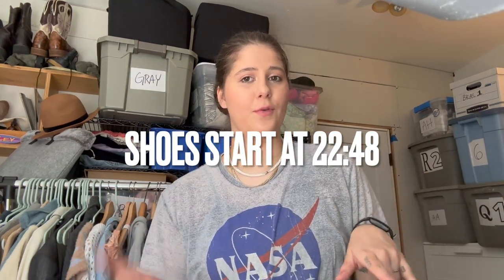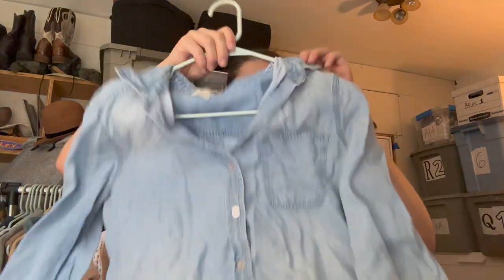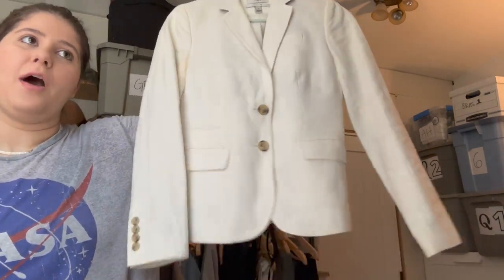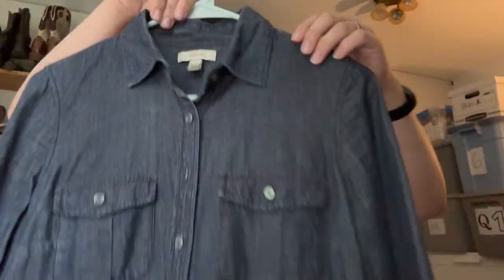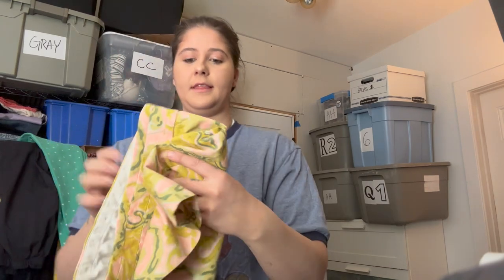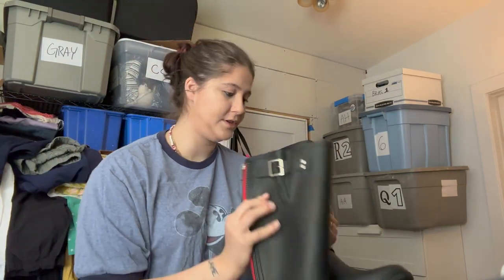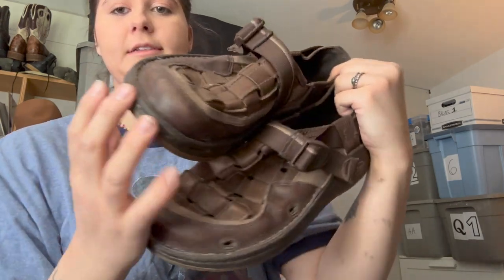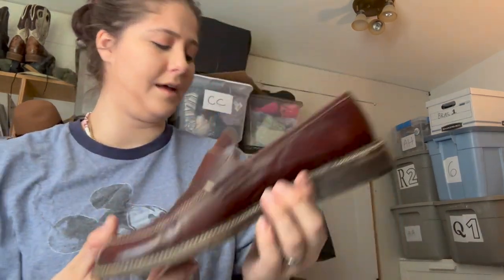GOODWILL OUTLET/BINS Haul to RESELL online for PROFIT!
I post everything related to reselling and fashion (but mostly thrift haul videos 😜).

Supplies I use for my business:

Blank White Polymailers 4”x8” (500 pack)

KKBESTPACK 6”X9” White Blank Polymailers (Pack of 1000)

9”X12” Clear Self Seal Poly bag w/ Suffocation Warning (pack of 1000)

Anything from my videos that you’re interested in purchasing? 😊

Frances ❤️